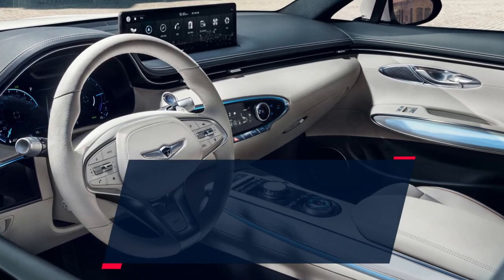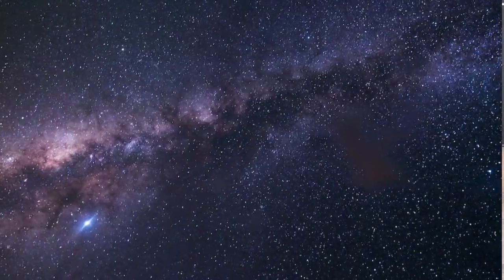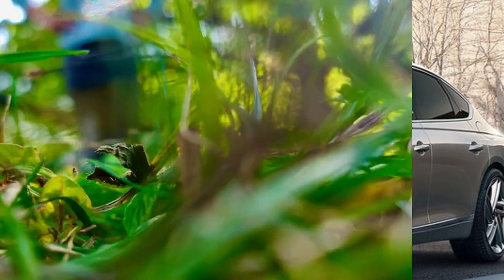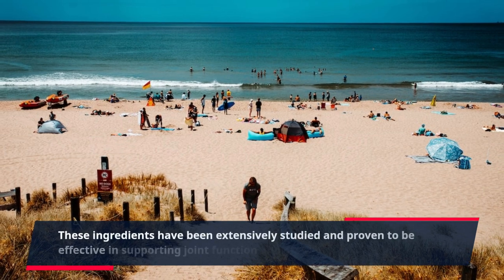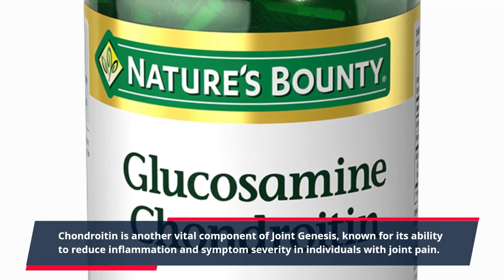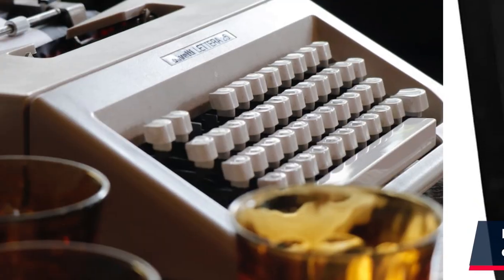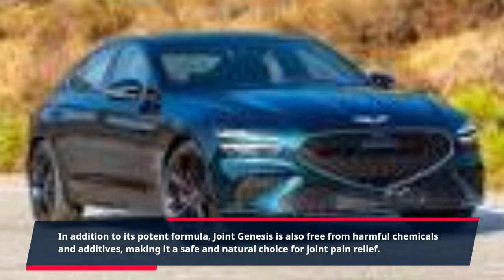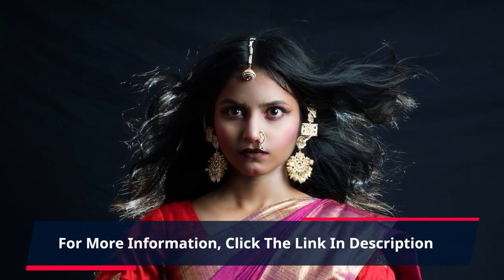"Unlock Better Joint Health with Joint Genesis: A Step-by-Step Guide to Proper Use"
Welcome to our video tutorial on how to use Joint Genesis – a revolutionary joint health supplement that can help you live a pain-free and active life. If you suffer from joint pain and discomfort, this product can be a game-changer for you. Don't let your joint problems hold you back from doing the activities you love. With Joint Genesis, you can regain your mobility and flexibility and say goodbye to joint pain for good.

Joint Genesis is a Clickbank product that has received rave reviews from its users for its effectiveness and natural ingredients. It is designed to target the root cause of joint pain and inflammation, providing long-term relief and improving joint health. Unlike other joint supplements that only mask the pain and offer temporary relief, Joint Genesis tackles the problem from within, ensuring lasting results.

So, how exactly can you use Joint Genesis to experience its full benefits? It's simple! Take 2 capsules of Joint Genesis daily with meals, preferably with breakfast and dinner. For best results, it is recommended to take the supplement consistently every day. Each bottle contains 60 capsules, which is a one-month supply. Make sure to drink plenty of water throughout the day to support the absorption of the supplement.

Joint Genesis contains a powerful blend of natural ingredients, including glucosamine, chondroitin, turmeric, and MSM, that work together to reduce joint pain and inflammation, improve joint mobility, and promote overall joint health. These ingredients have been extensively studied and proven to be effective in supporting joint function and reducing joint discomfort.

Glucosamine is a natural chemical found in the body, responsible for building and maintaining joint cartilage. As we age, our body's ability to produce glucosamine decreases, which can lead to joint problems. Supplementing with glucosamine can help replenish the body's glucosamine levels and support healthy joints.

Chondroitin is another vital component of Joint Genesis, known for its ability to reduce inflammation and symptom severity in individuals with joint pain. It works hand in hand with glucosamine to promote joint health.

Turmeric, a popular spice in Indian cuisine, contains a compound called curcumin that possesses anti-inflammatory and pain-relieving properties. It has been shown to be effective in reducing symptoms of osteoarthritis, making it a crucial ingredient in Joint Genesis.

MSM (methylsulfonylmethane) is a natural compound that contains sulfur, an essential nutrient for the body. It plays a vital role in maintaining healthy connective tissues and can help reduce pain and inflammation in joints.

Aside from these key ingredients, Joint Genesis also contains other powerful antioxidants and minerals that can benefit joint health, such as boswellia serrata, quercetin, and boron. All of these ingredients work together to provide comprehensive joint support and improve overall joint function.

In addition to its potent formula, Joint Genesis is also free from harmful chemicals and additives, making it a safe and natural choice for joint pain relief. It has no known side effects and is suitable for long-term use.

So, why wait? Don't let joint pain hold you back any longer, take control of your joint health and live an active, pain-free life with Joint Genesis.